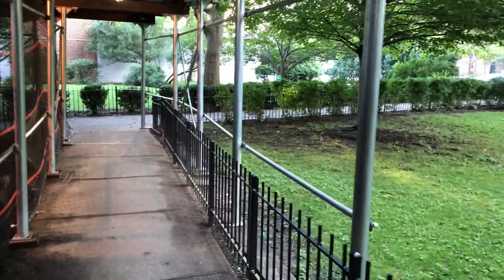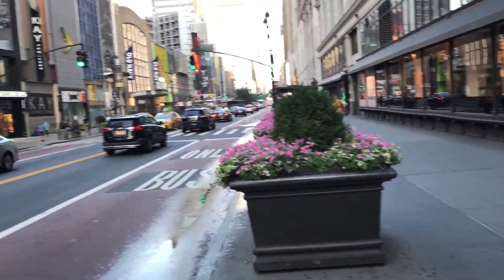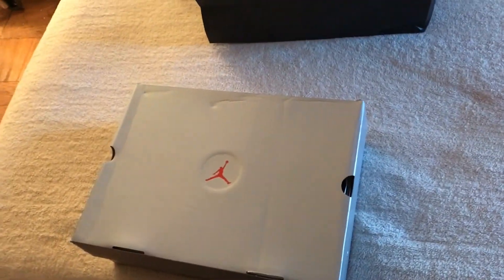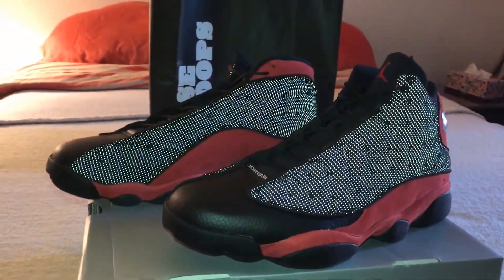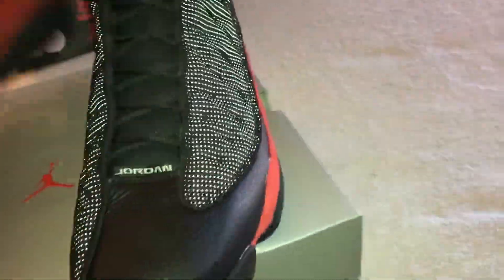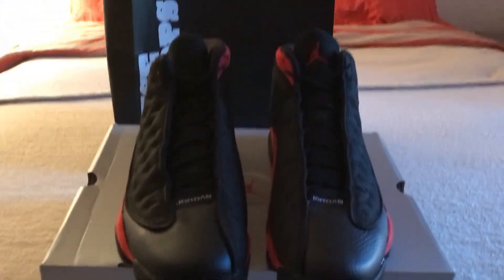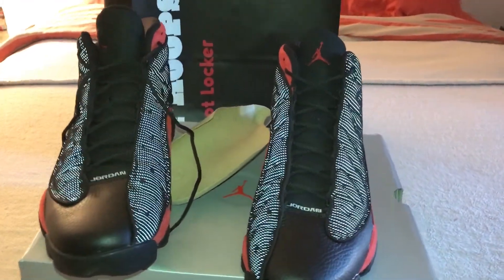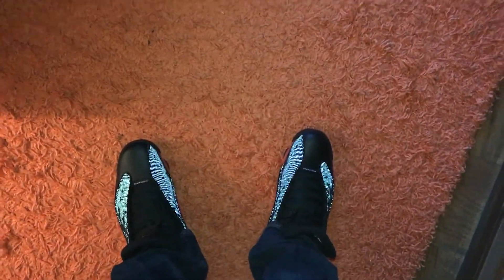JORDAN 13 BRED Review+On Feet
Check out my pick up and review of the Jordan 13 Bred.